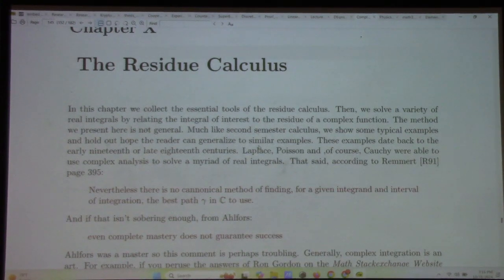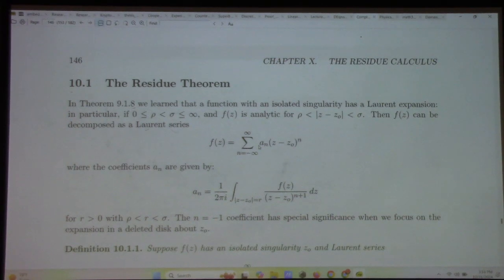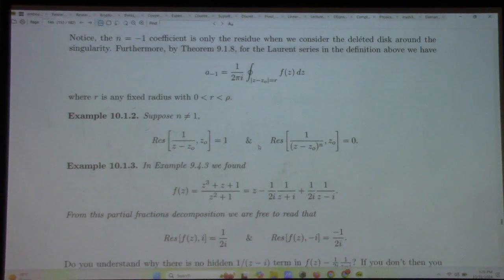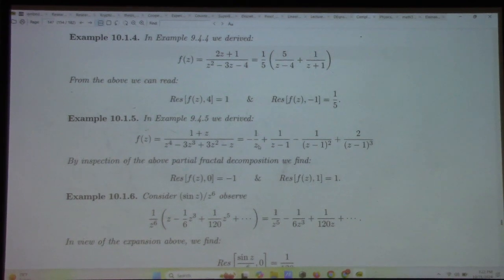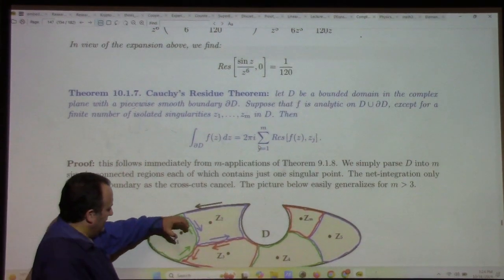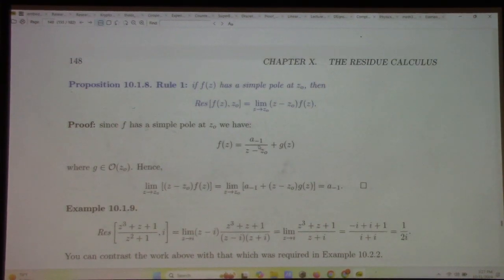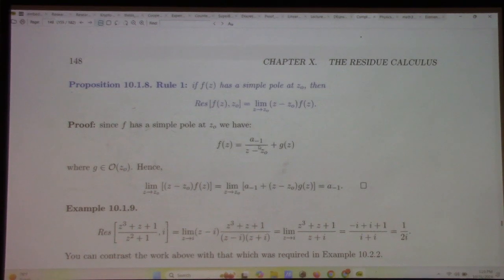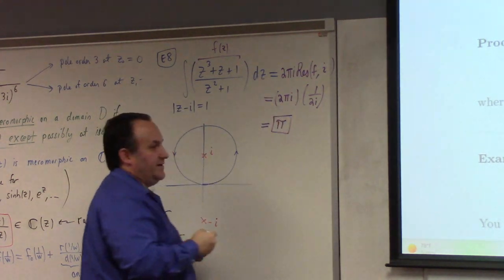Complex: factor thm for singularities, meromorphic functions, residue calc. begins, 10-31-24 part 2